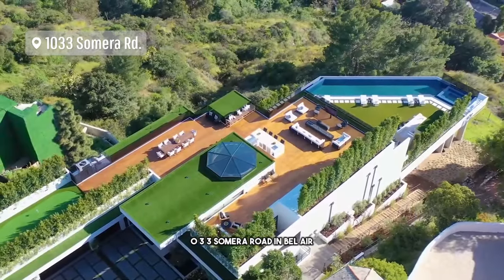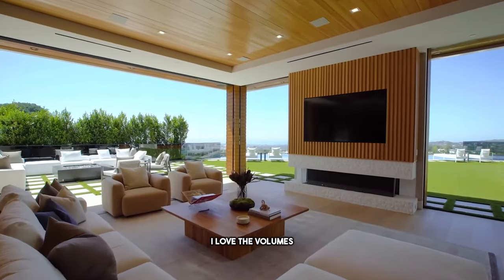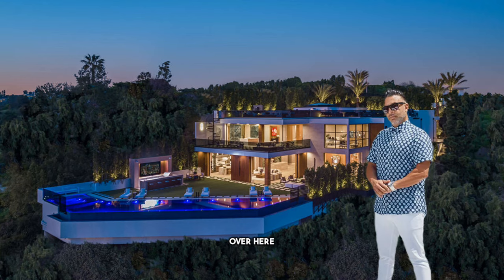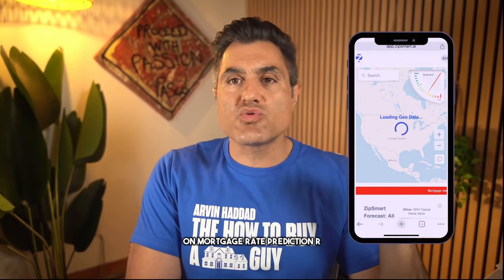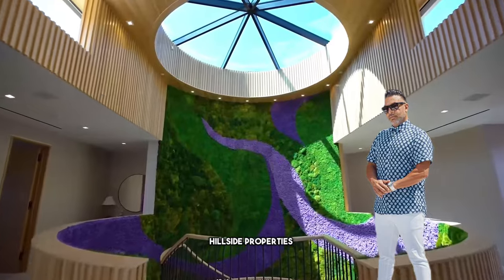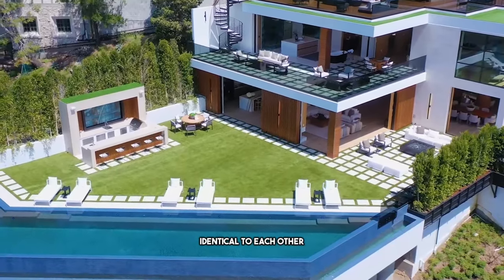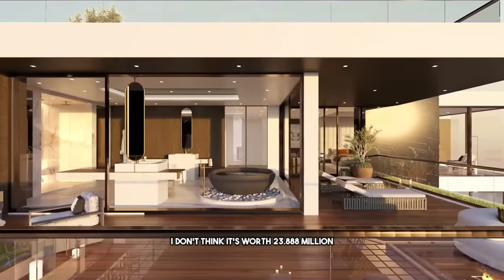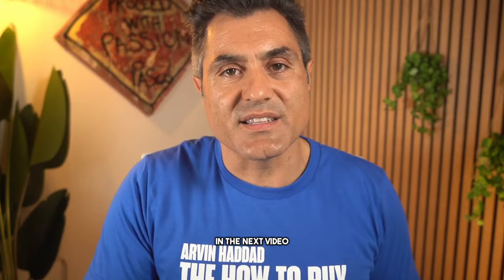Living in Bel Air | Home For Sale | 1033 Somera Rd. | $23,888,000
Welcome to the official "Arvin Haddad - ZipSmart" YouTube channel.

Your ultimate destination for an exclusive look at the most opulent properties in Beverly Hills, Bel Air, and the surrounding high-end areas.

Arvin brings a discerning eye and a passion for exceptional living to every episode. With his unique approach, he evaluates each property using his meticulously crafted '10 Factors of Quality.' From architectural grandeur to breathtaking vistas, no detail escapes his keen scrutiny.

He then uses a machine learning artificial intelligence forecasting tool Zipsmart.ai that predicts future home values 5 months in advance to help you make smarter real estate decisions.